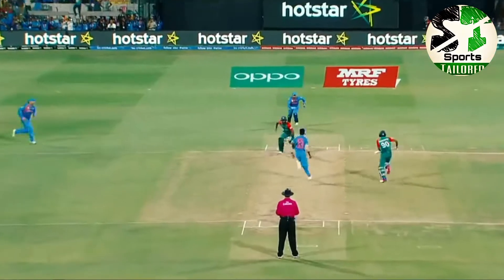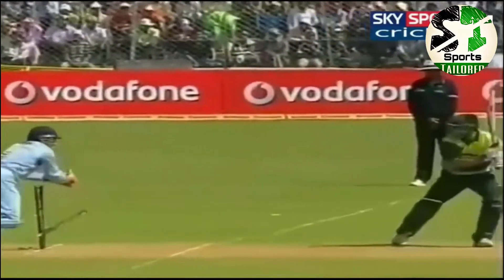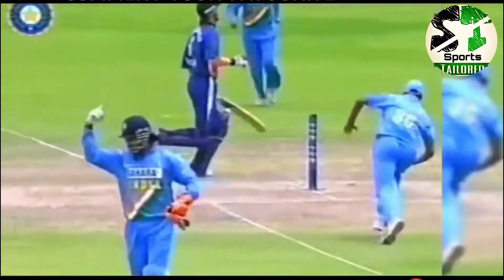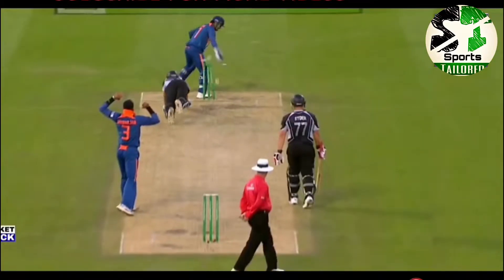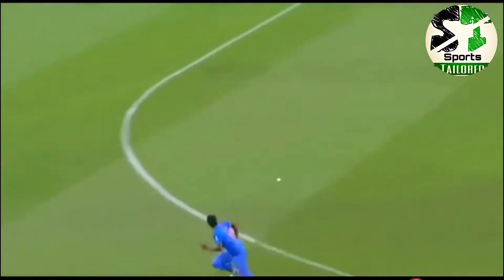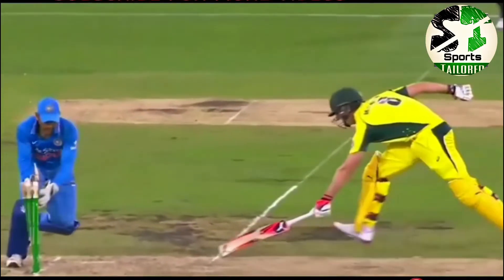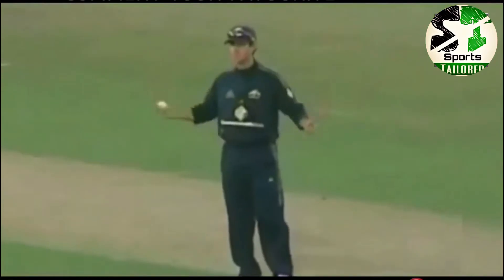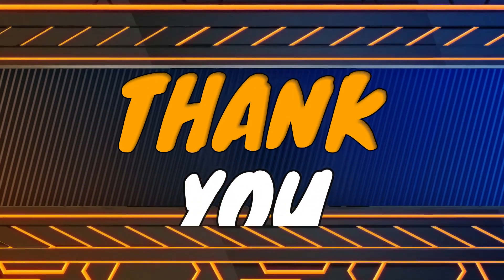7 MS Dhoni RUN OUTS You Don't Even Remember | Unbeatable MS DHONI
Here the TOP 7 unbelievable run outs and stumpings done by MS Dhoni depicting his Brilliant Presence of Mind in the game.😎

Hope all of you will like this video.❤️